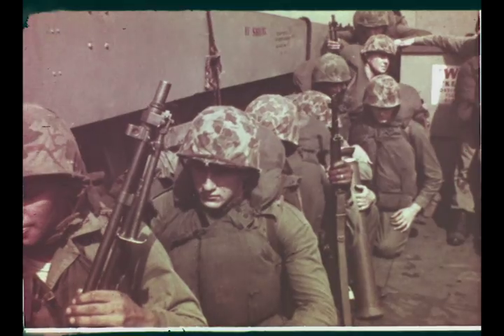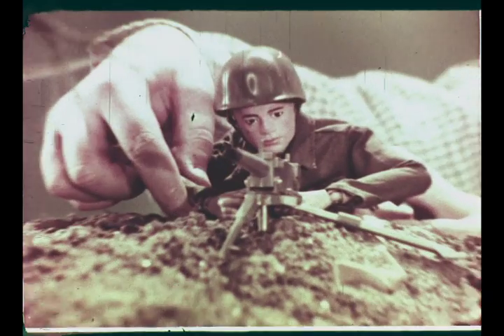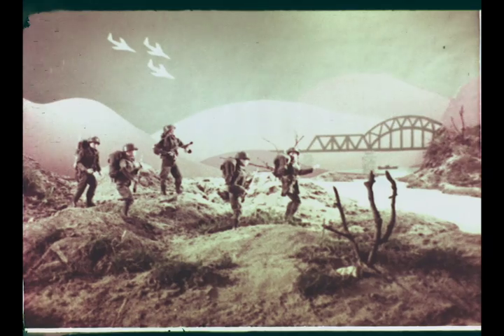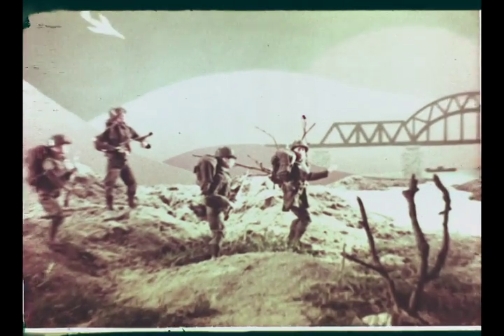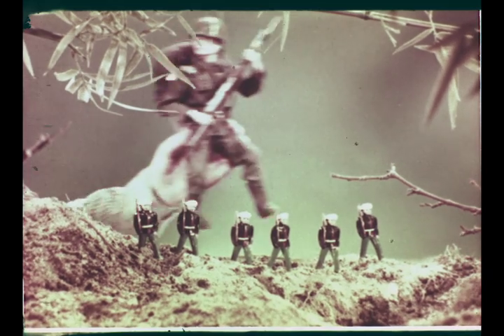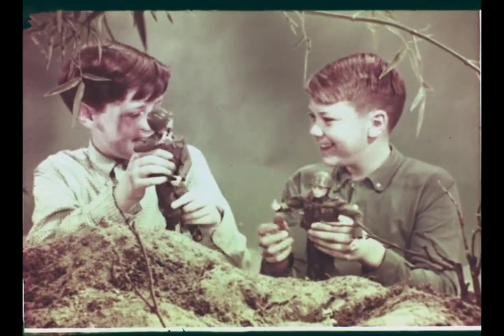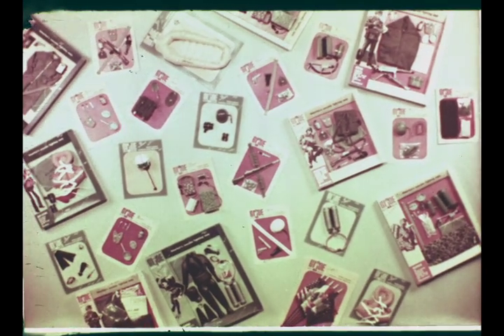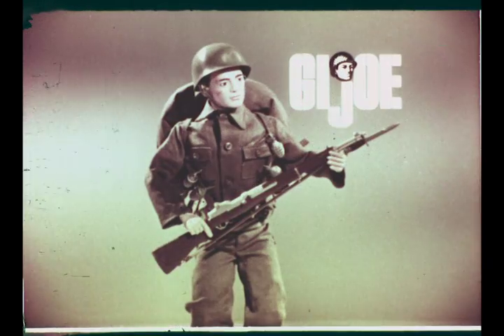GI Joe Commercial 588R C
588R-C "America's Movable Fighting Man" Here the spot continues to sell the realism of G.I. Joe. A great comparison of Joe to classic metal toy soldiers, along with the use of the phrase "America's Movable Fighting Man." Visit Vintage3DJoes.com for more GI Joe  fun!